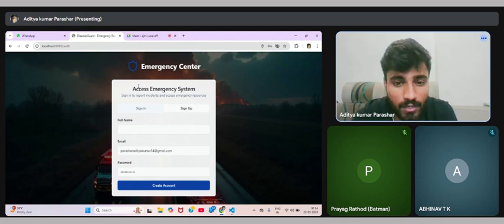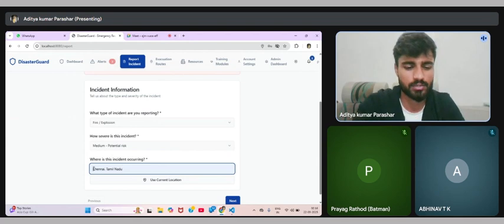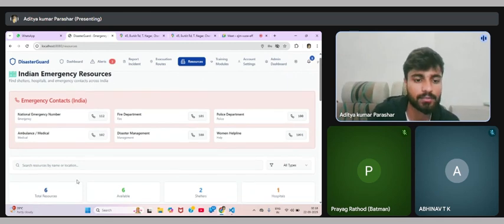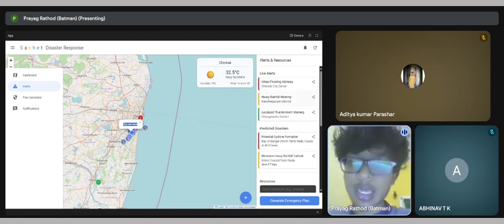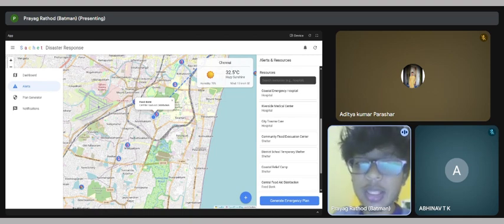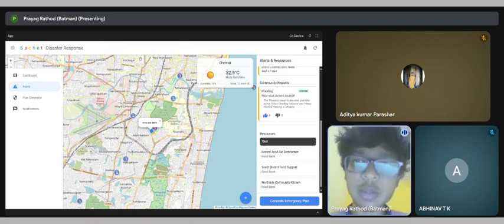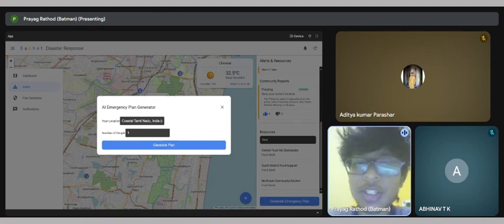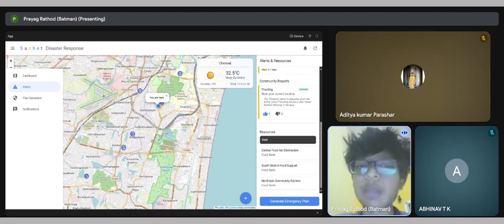Team Sachet , Smart India Hackathon 2025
This video is about the presentation of a website Disaster Management for the Smart India Hackathon 2025 by the Team Sachet